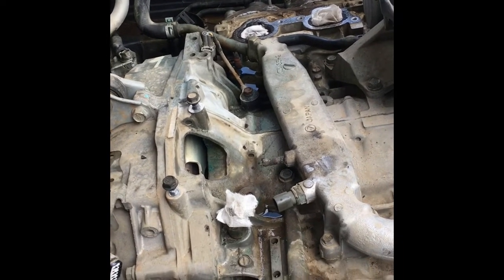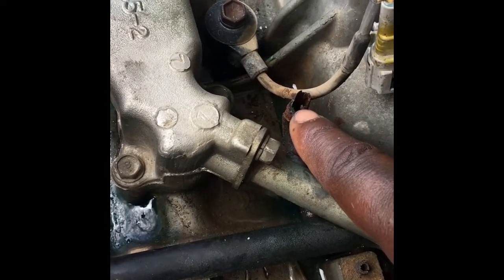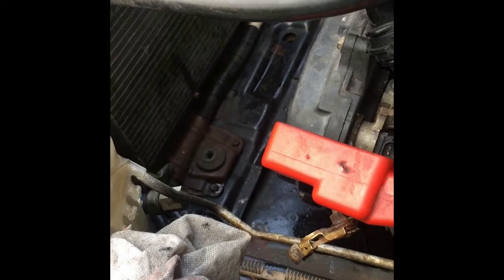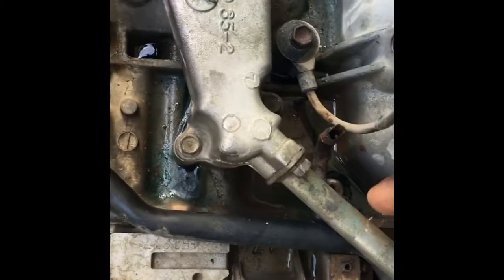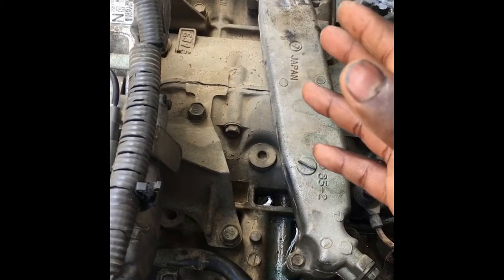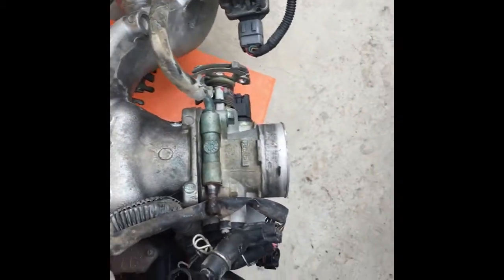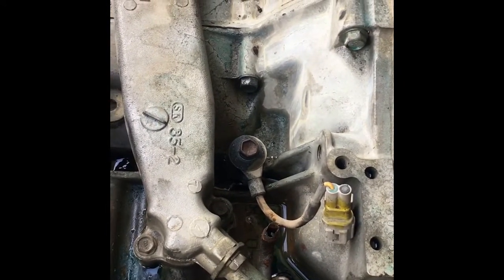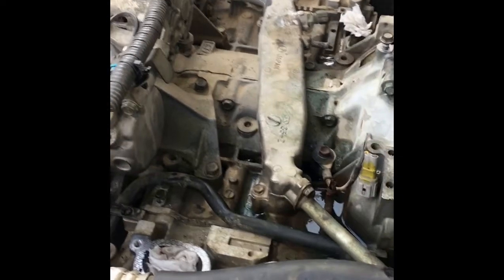Subaru Impreza EJ15 Engine Overheating Problem and Solving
2007 Subaru Impreza Parasitic Airdraw Into the cooling system was causing stubborn temperature spikes.I outline the mistakes that were made that almost knocked out the entire engine.Kindly ensure you have the right OEM Parts and Lubricants to prolong the life of your vehicles' engine and drivetrain.